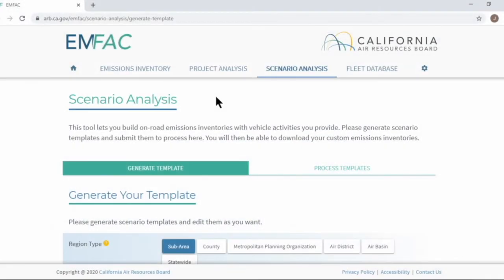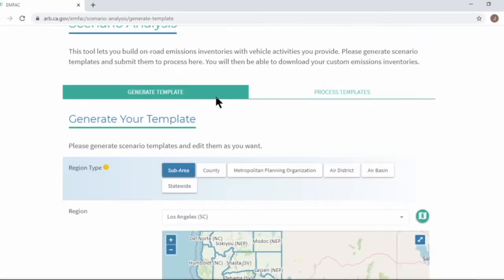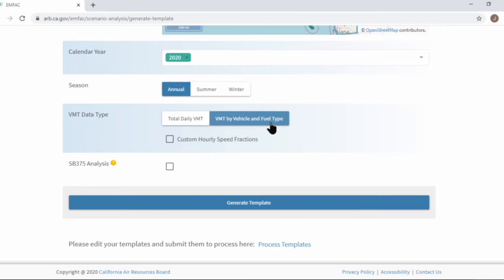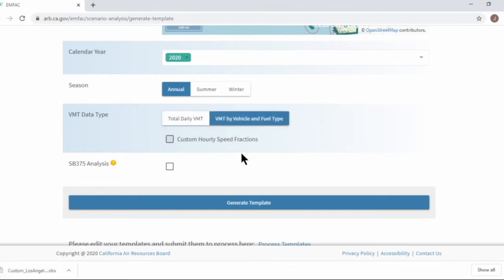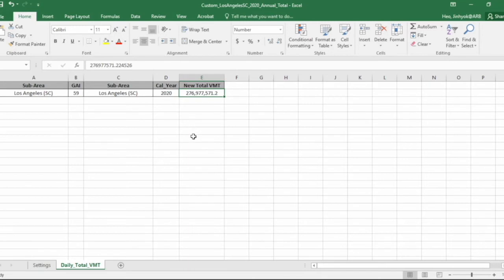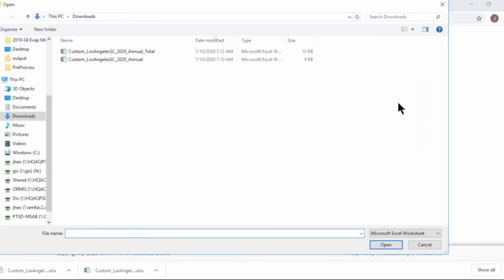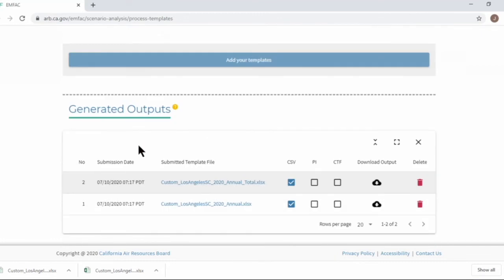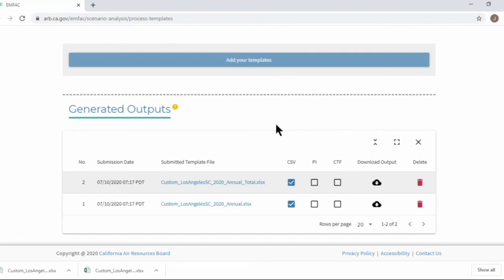EMFAC Web Platform Tutorial: Scenario Analysis